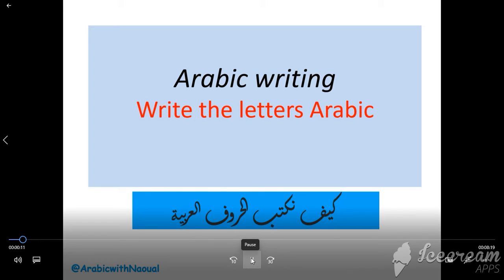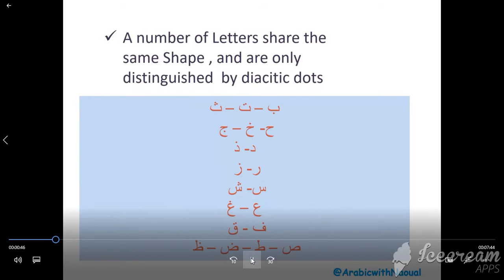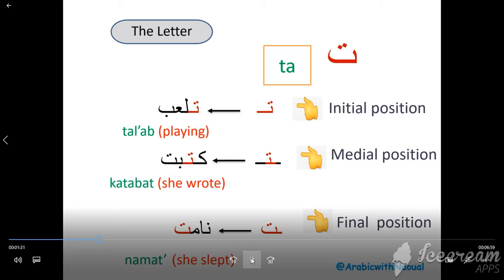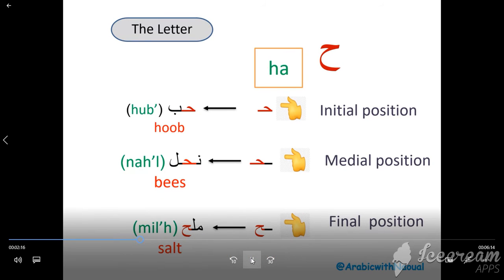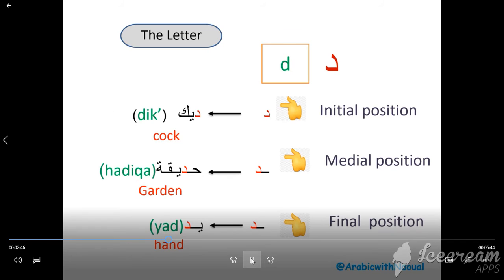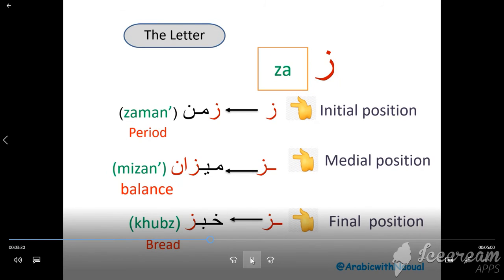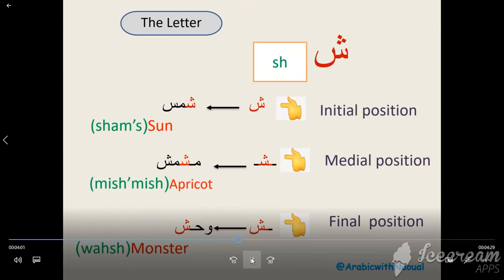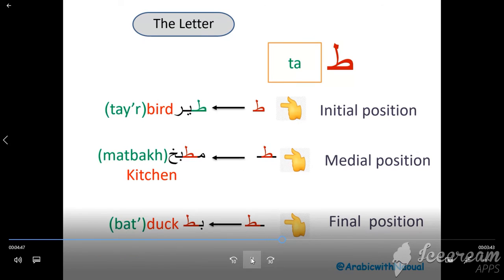Write and read the letters Arabic Part 1 كيف نكتب الحروف العربية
Learn arabic language with your teacher  in easy and simple way , the courses for begginners  and average level